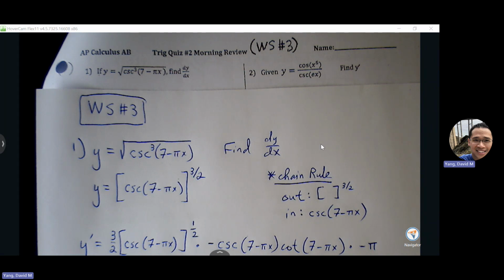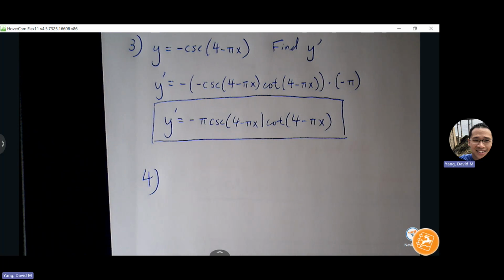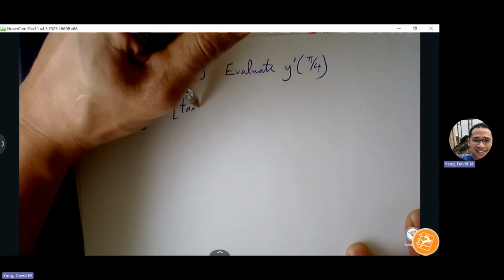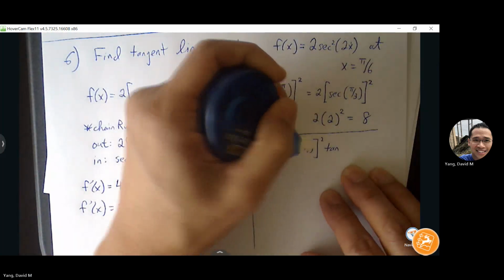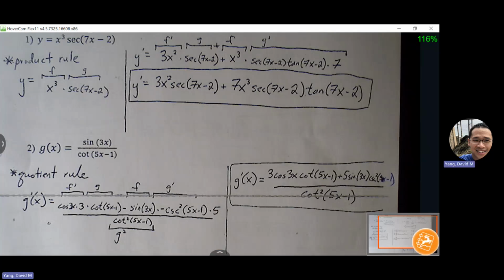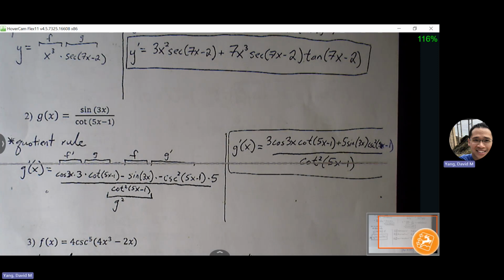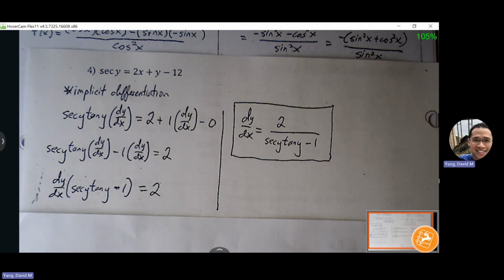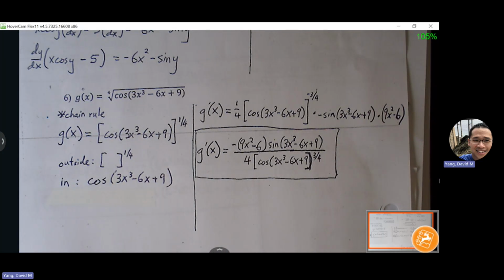AB Calc Trig Derivatives Review Day 3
AP Calculus AB - (Fri) Nov 17, 2023